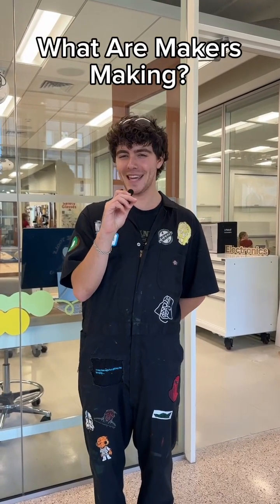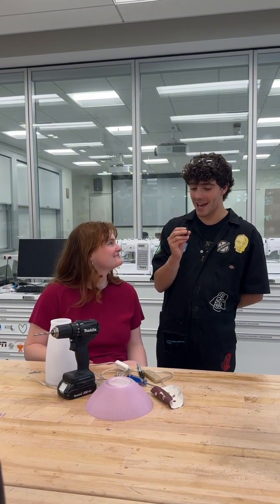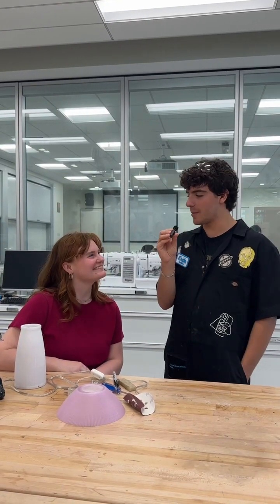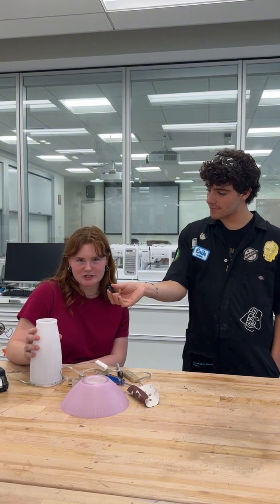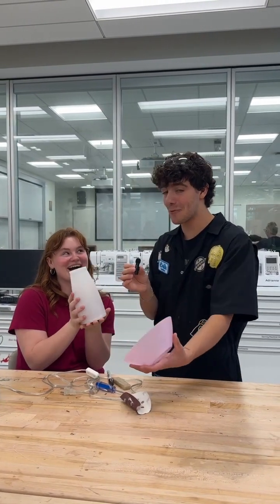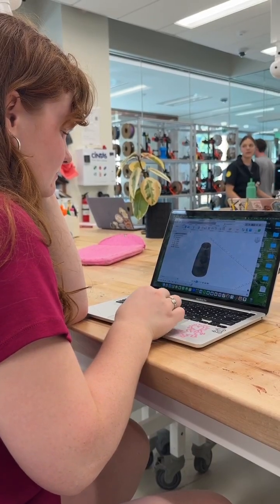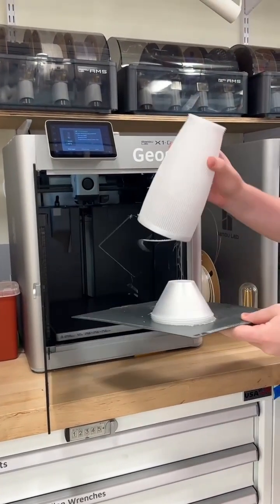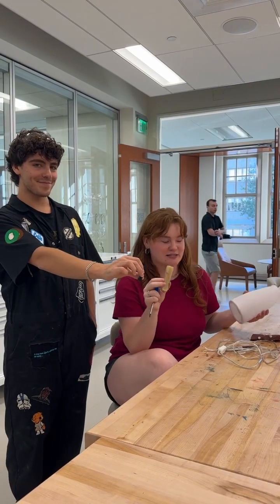It’s time we answer the age-old question: What are makers… making? 🤔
In this episode, Hatchery TM Erik explores a stunning 3D-printed lamp designed and assembled by Maggie Hynes ‘25.